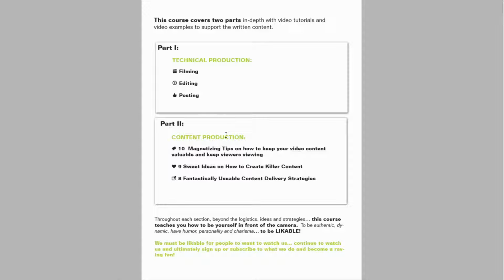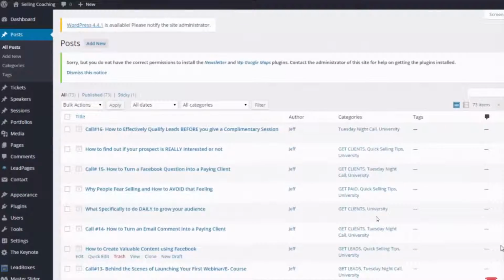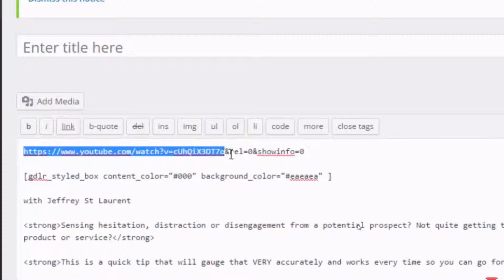Video Creation University Info Video